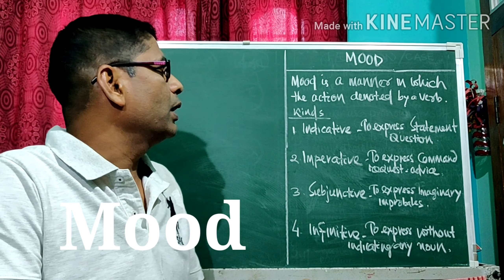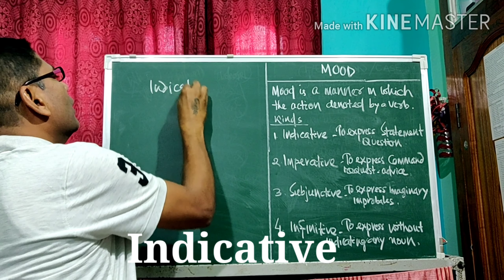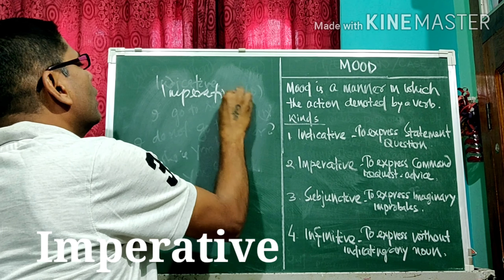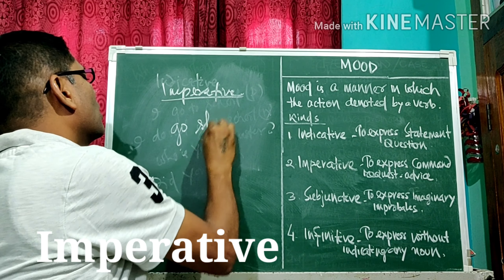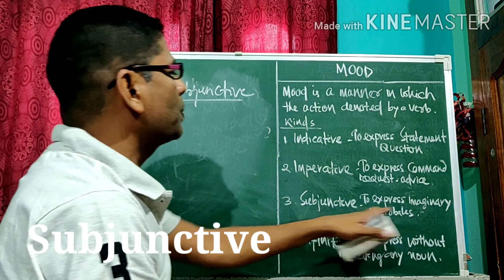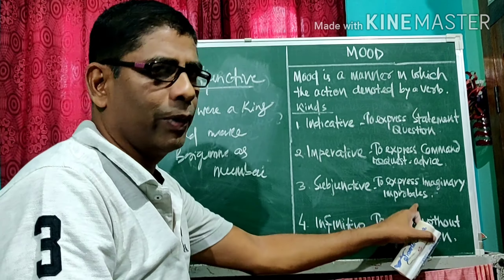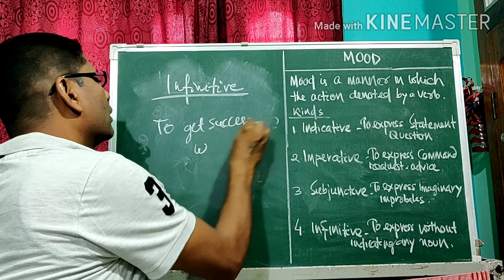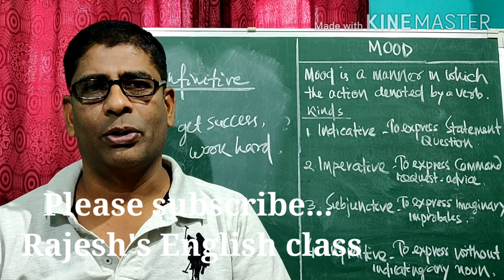MOOD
Manner in which the action denoted by verb